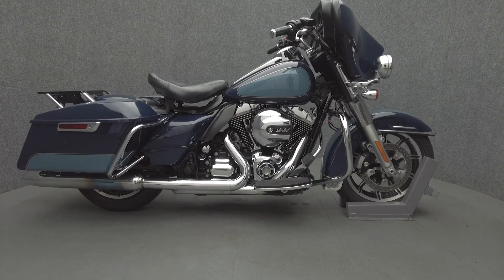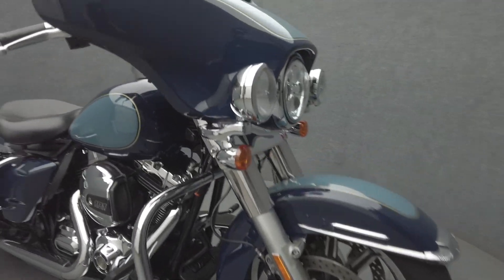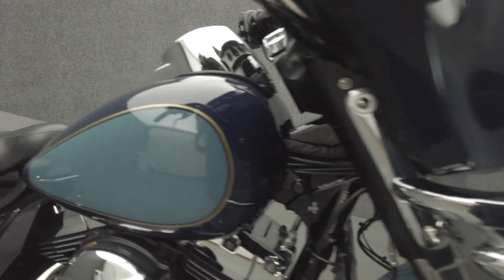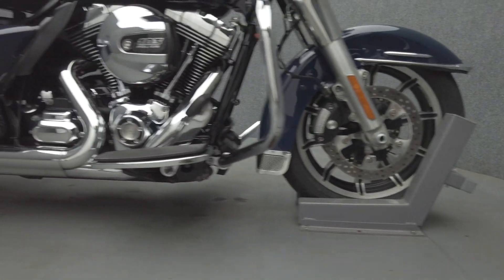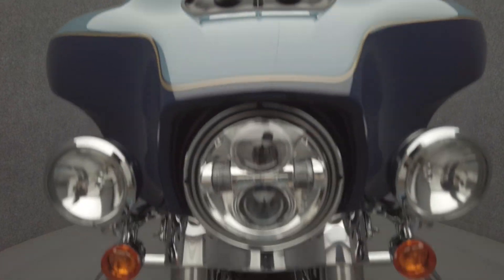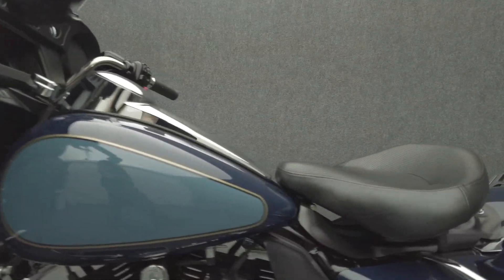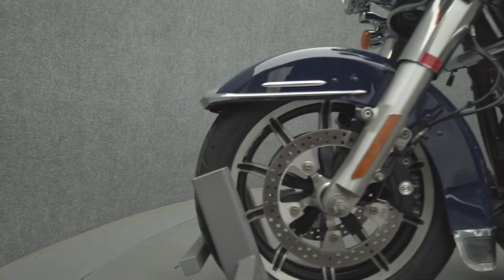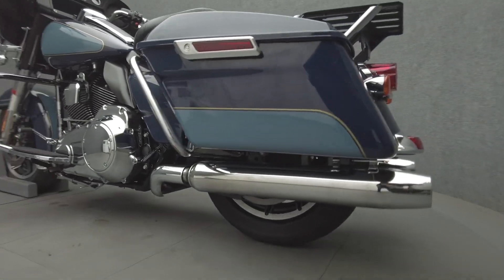2014 HARLEY DAVIDSON FLHTP ELECTRA GLIDE POLICE W/ABS - National Powersports Distributors